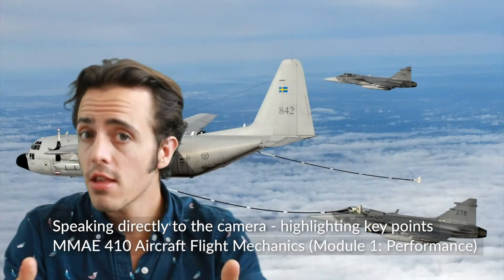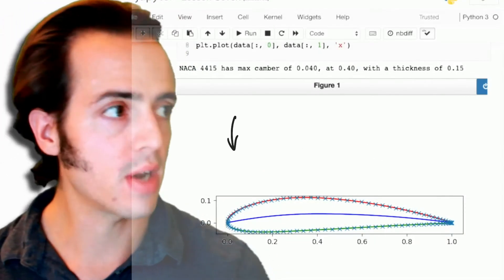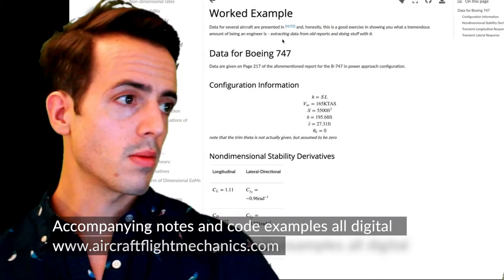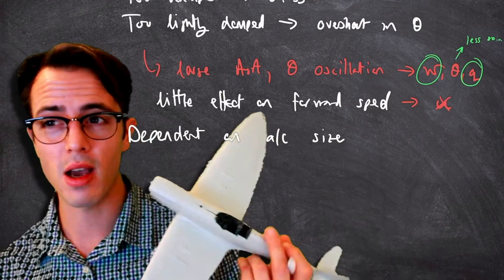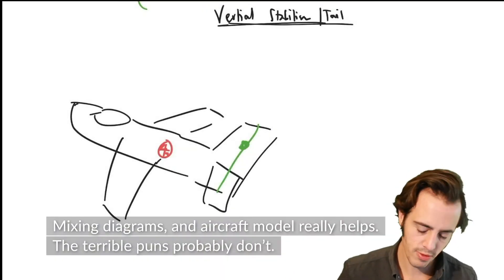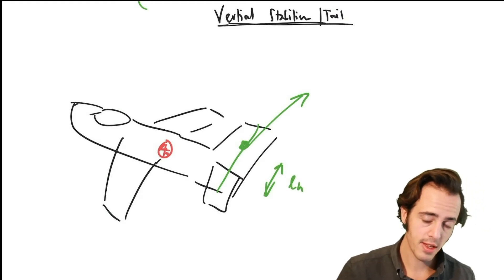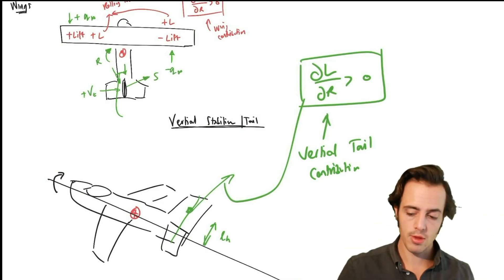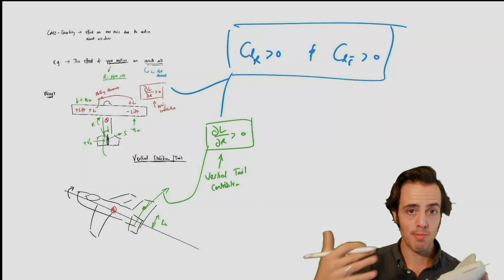Harry Smith - teaching aircraft stuff online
During the move to online during Covid, I tried a lot of different things to improve my online teaching. Here's a quick selection of it.

See all my lectures on my channel or go for the accompanying notes.

I teach aerospace engineering at IIT - videos taken from MMAE410 Aircraft Flight Mechanics and MMAE 100 Introduction to the Profession.